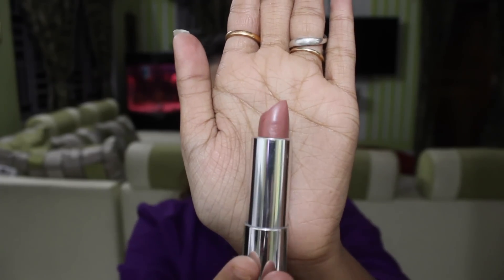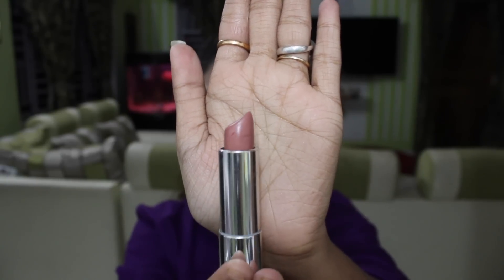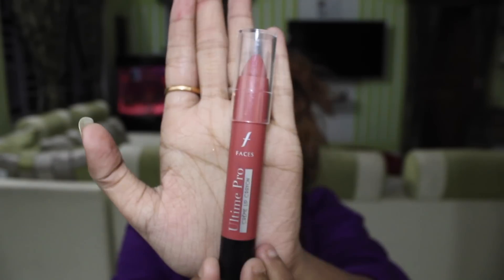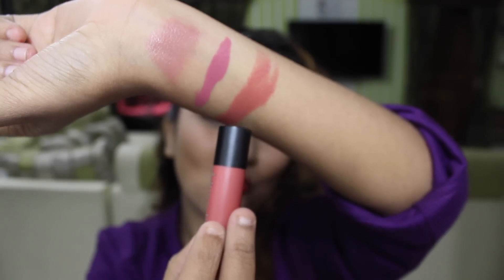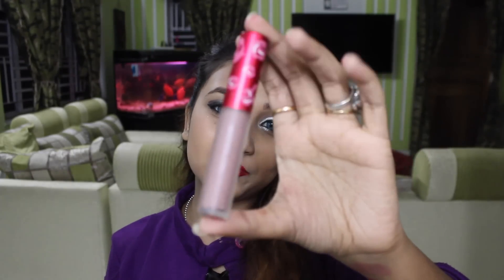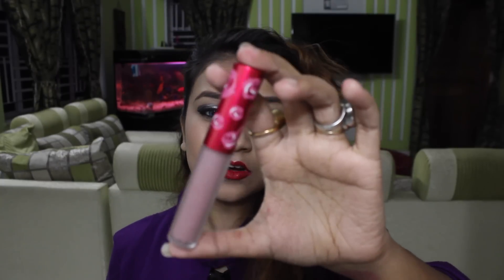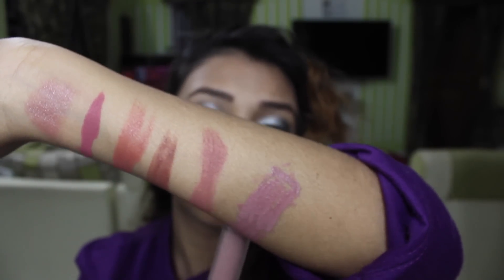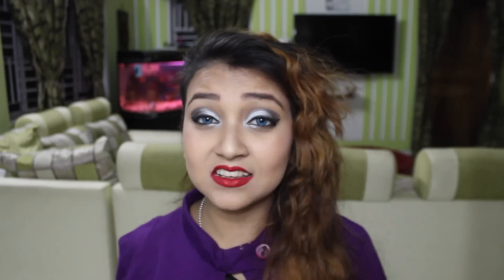Top 6 Nude Lipsticks for Indian Skin tone/Drugstore products/Amajesticmind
Hello Lovelies
I would like to inform you that these are drugstore products.
Links

love
amajesticmind